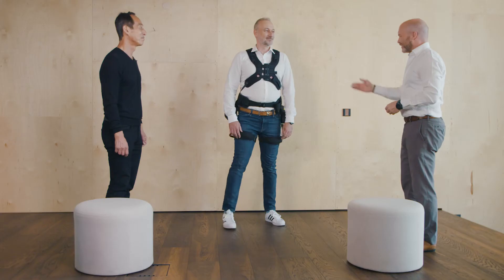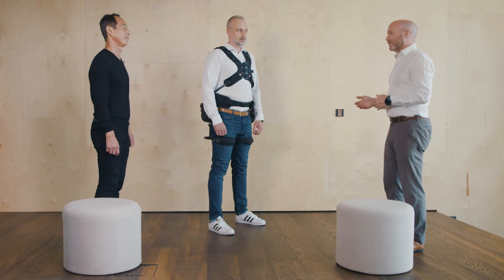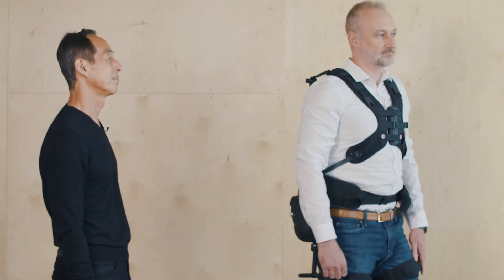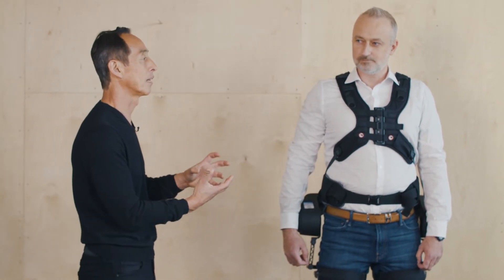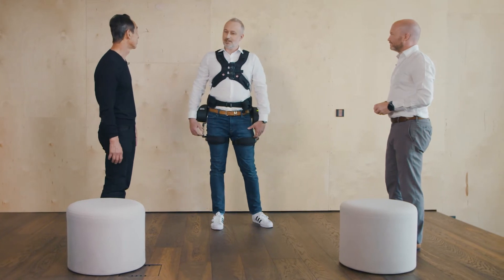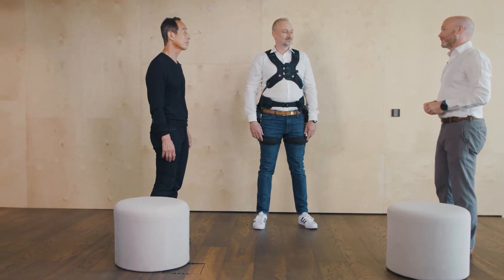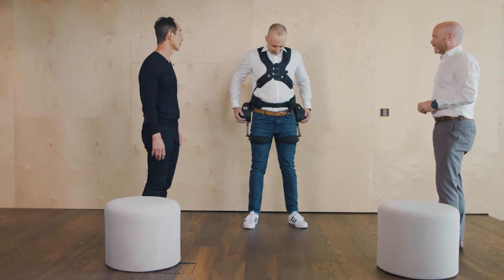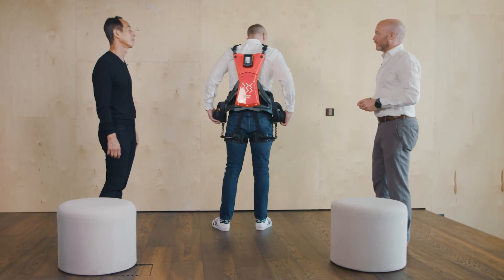Augmented Human in a Digital Age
This episode of the Samsung interview series "The Next Wave", features President and Chief Strategy Officer of Samsung, Young Sohn, in conversation with Armin Schmidt, Co-Founder and CEO of German Bionic. They talk about the benefits of Robotics and Exoskeletons for people working in the industrial and logistics sectors, and the role of human beings in digitized industrial settings. They look at the latest developments in bionics and the possibilities of data and AI-driven improvement that balances the human body’s protection and well-being with productivity